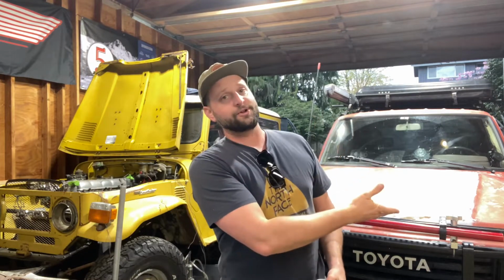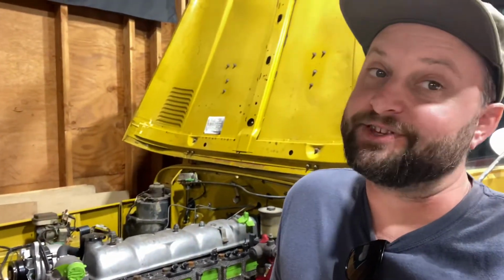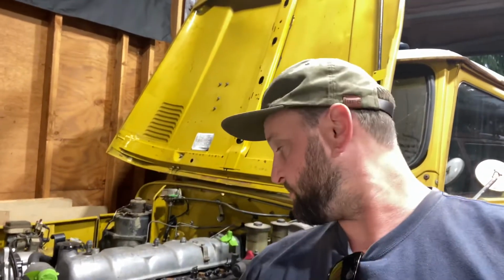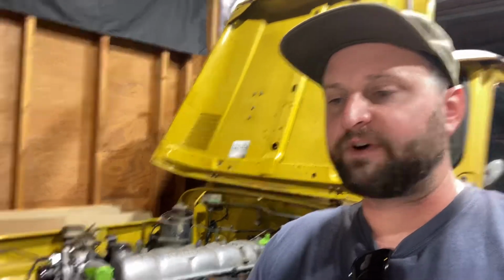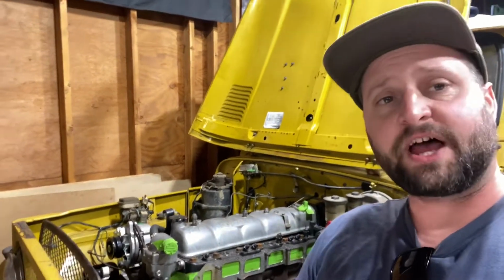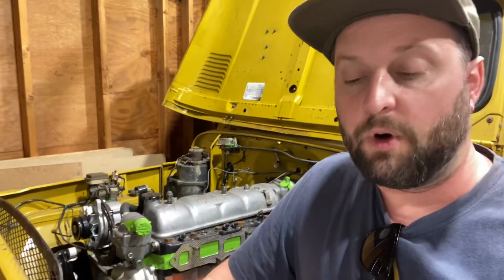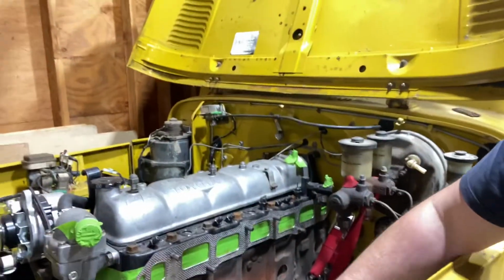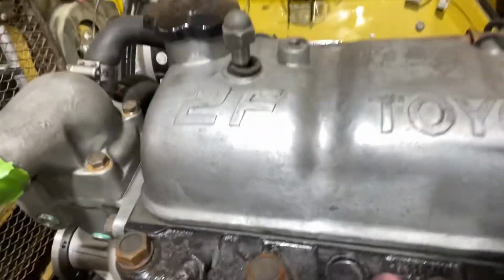2F Motors: Early to Late. Which is Best?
We did some digging for info on the 2F motor to try to put together a little bit on the various upgrades/changes over the years that were made. How does your year 2F stack up?

4.2L 4230cc
135hp @3600 RPM

2F Block Castings
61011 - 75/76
61014 -Late FJ60’s

Head Castings
Open Chamber    61030 & 61031
Closed Chamber 61040 & 61070